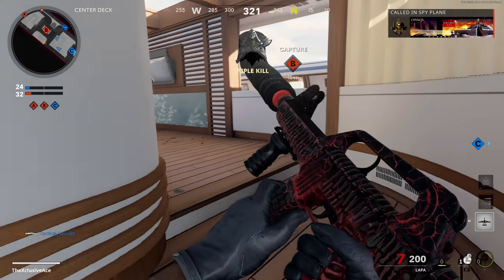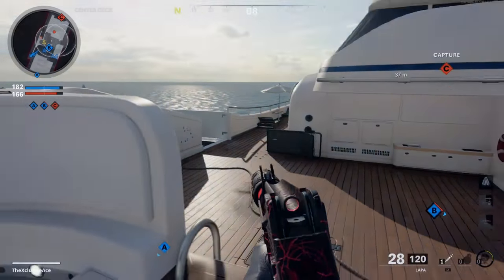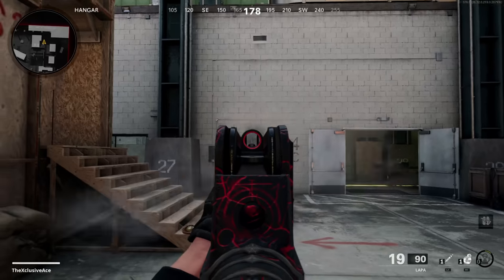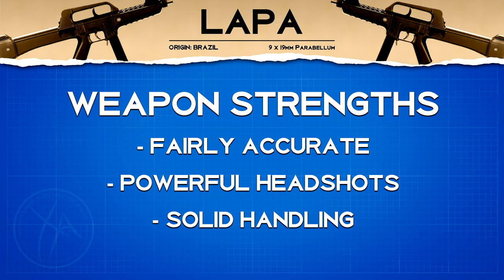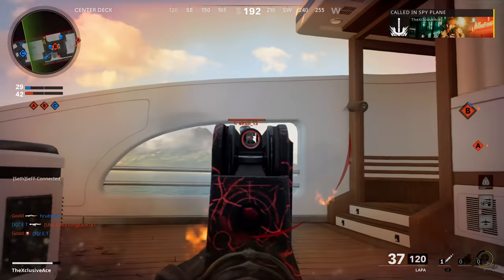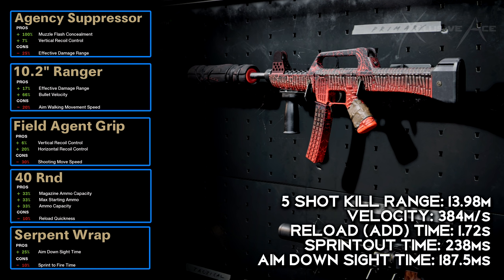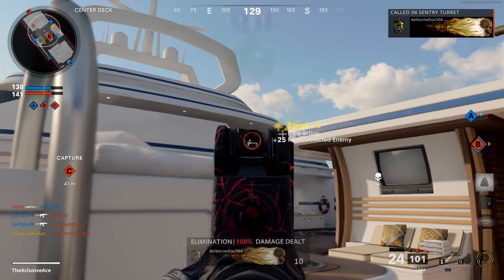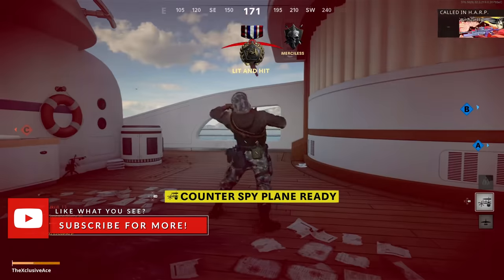The LAPA is the Worst SMG in Cold War? | Gun Guide #34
Welcome to Cold War Gun Guides! In this series, I break down all of the important stats as well as best attachment & class setups for every gun in Black Ops Cold War. In today's episode we're going to to taking a deep look at the LAPA SMG. What do you think of this gun?

0:00 Intro
0:17 Damage
0:491Rate of Fire
1:20 Bullet Velocity
1:33 Ranges
2:05 Hipfire & Idle Sway
2:18 Recoil
2:39 ADS & Sprintout
2:55 Reload Times
3:09 Movement Speeds
3:20 Strengths & Weaknesses
4:11 Unique Attachment(s)
5:19 Best Attachment Combos
6:56 Wrapping Up